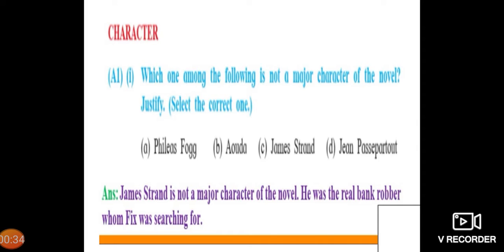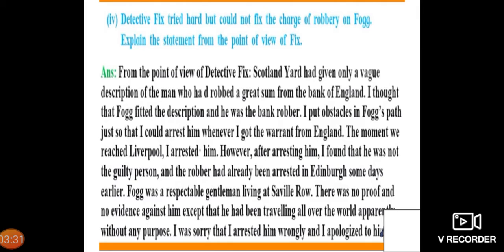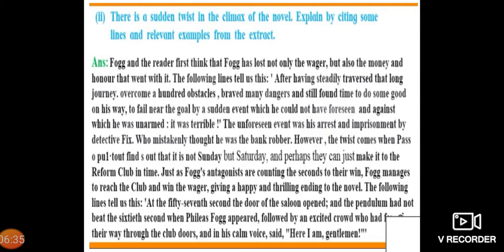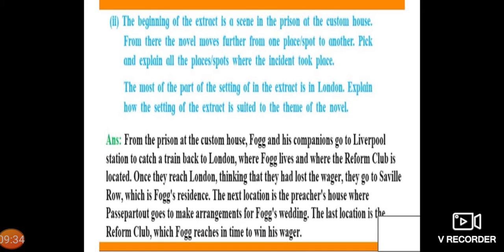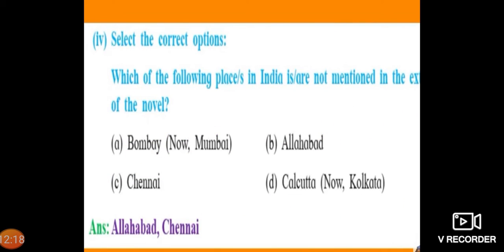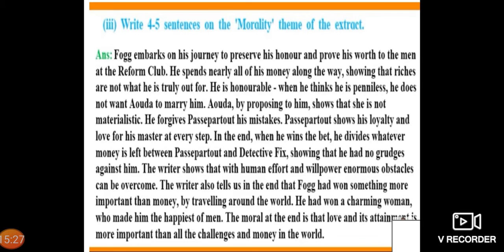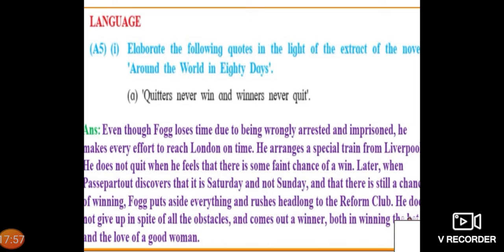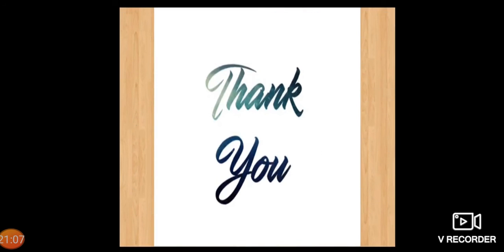English std Xll chapter no 4.3 Around the world in 80day s Brainstorming solved